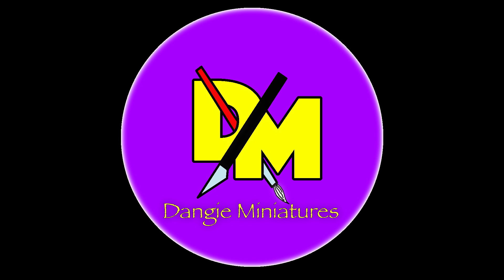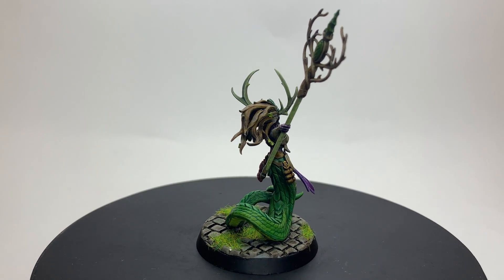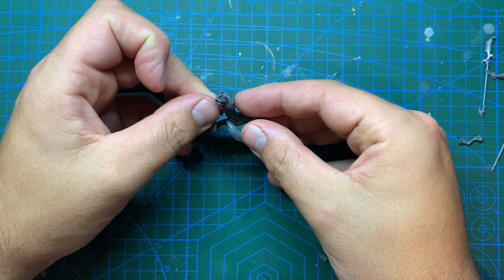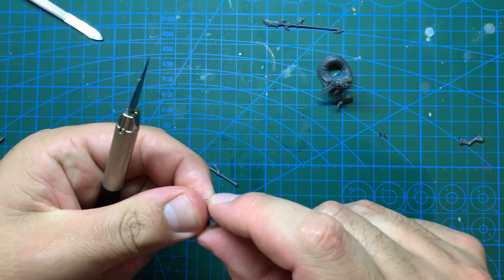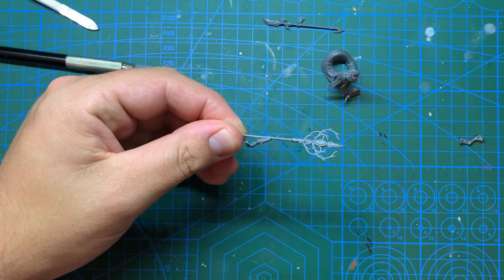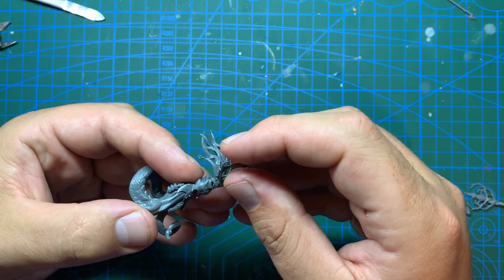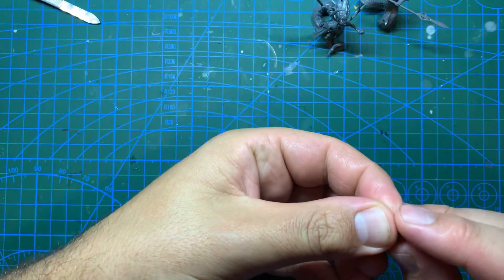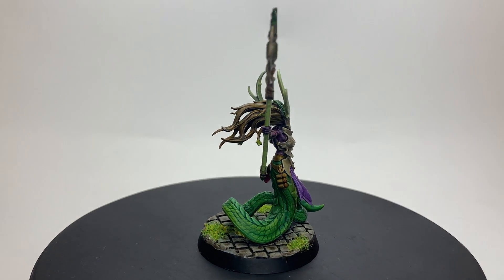Kitbash: Wood Elf themed Melusai Ironscale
Just a short one this time, with my state opening back up after Covid lockdowns and my work being hectic I have not had a lot of time for hobby and while ti had this video mostly finished a week ago she was sadly still in need of paint! but here she is, the start of my AoS Daughters of Khaine army.

When I have the time and the models I will be expanding on this wood elf themed army but for now I had some of the Melusai models left over from earlier kitbashes and they made a great set of test models to work out what I wanted to do with this project, quite happy with the results!

Kits used:
Blood Stalkers/Blood Sisters kit
Sisters of the Thorn/Wild Riders kit